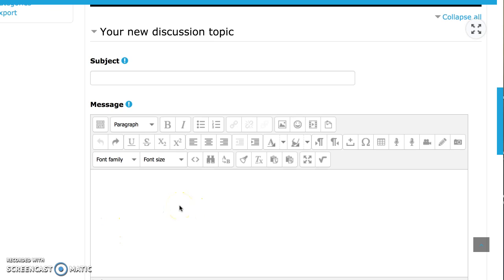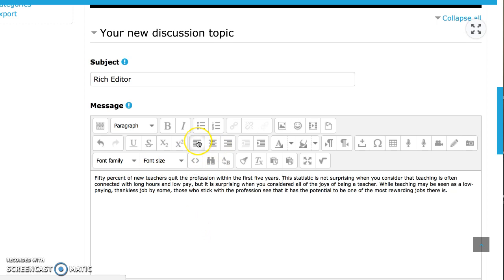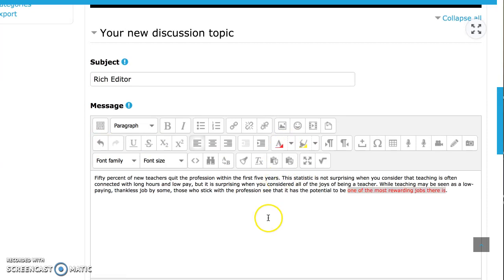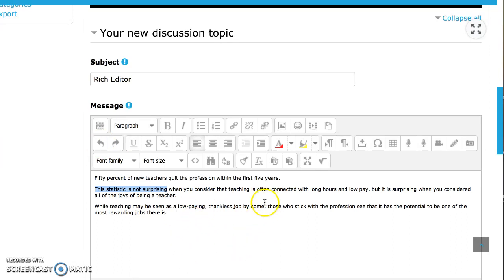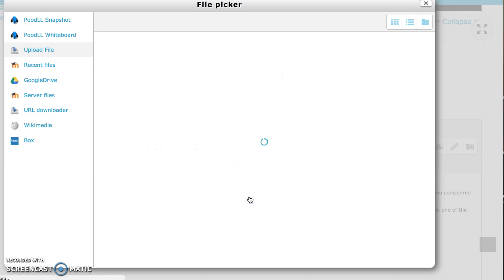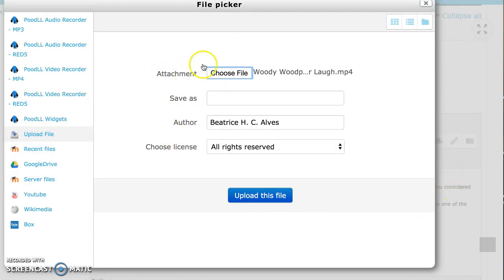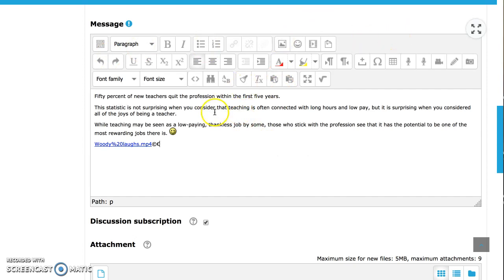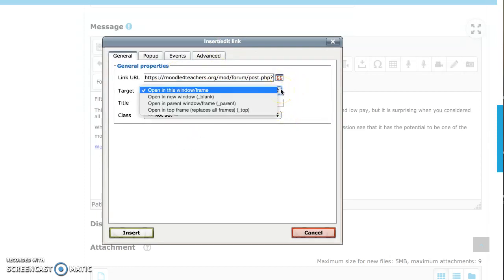Rich Editor for Moodle - Tutorial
How to use Rich Editor on Moodle